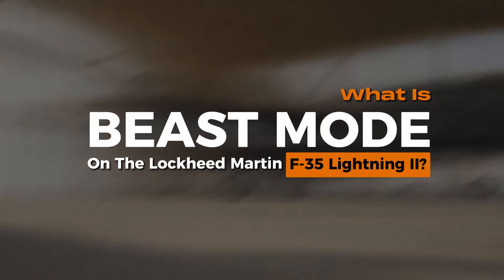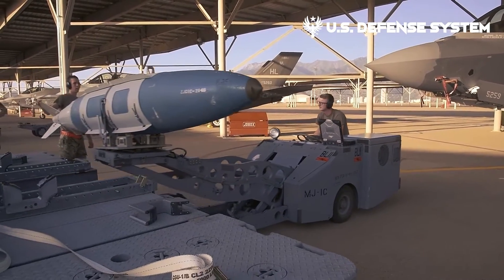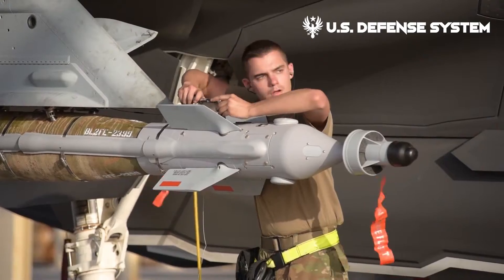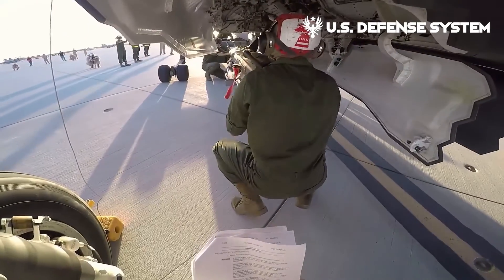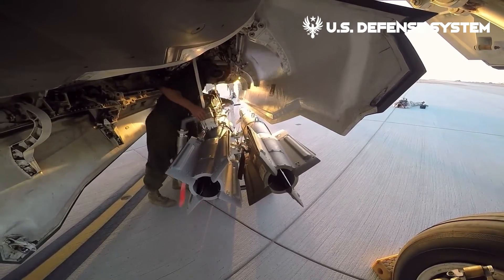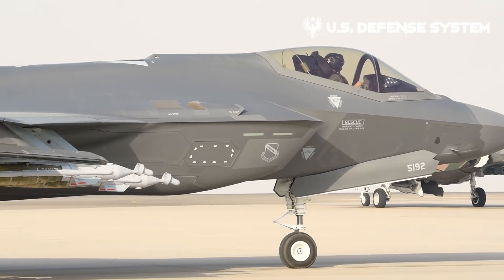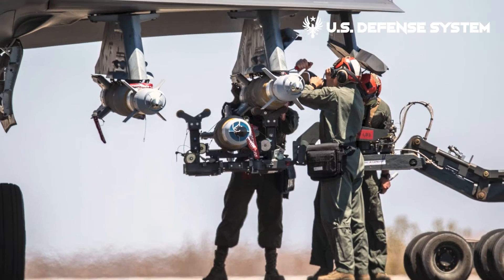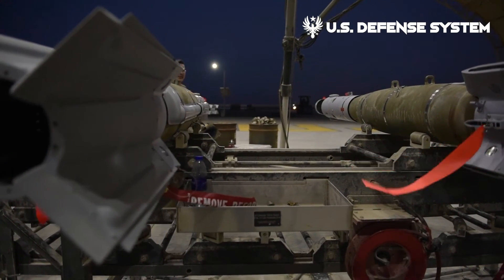What Is 'Beast Mode' On The Lockheed Martin F-35 Lightning II?